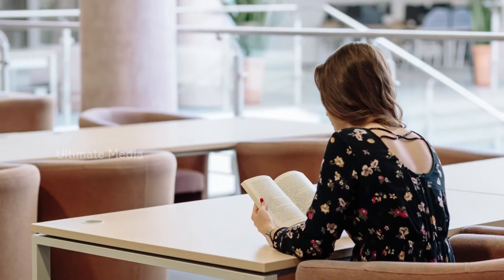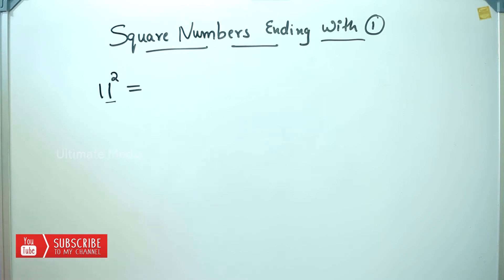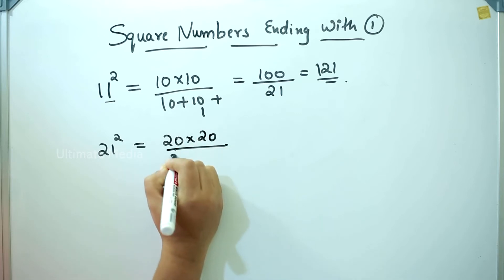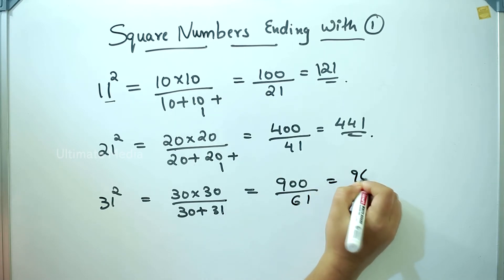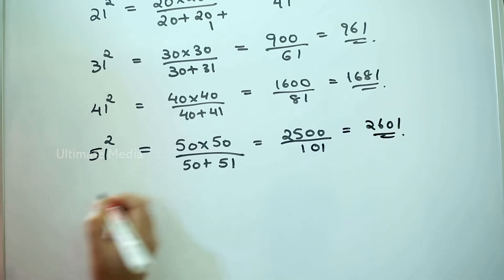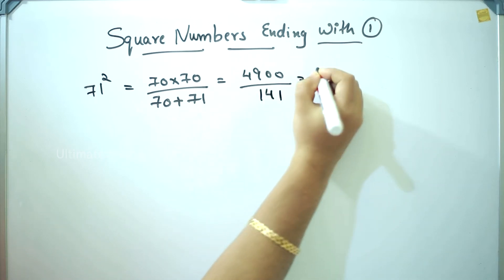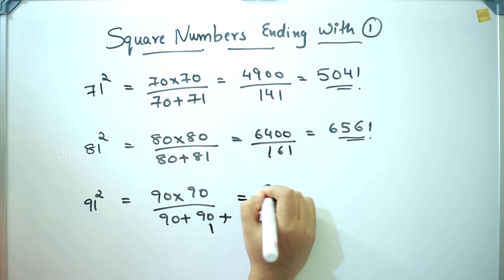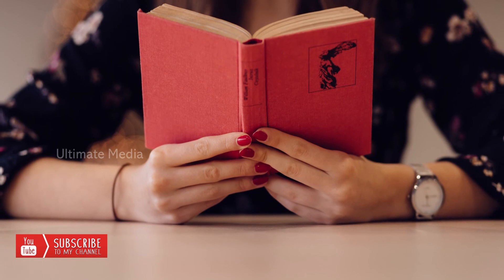SSC , CGL ,RRB ,SBI ,IBPS , PO / CLERK , SQUARE A NUMBER ENDING WITH 1 | FAST TRICK | IN MIND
SSC , CGL, RRB, SBI, IBPS, PO & CLERK, SQUARE A NUMBER ENDING WITH 1 | SUPER FAST TRICK | SIMPLE CALCULATION | WITHOUT PEN AND PAPER | MIND CALCULATION

Hai,
In this video I'm talking about the easiest method to calculate the squaring a number ending with 1 . Learn this shortcut trick and be a master in maths.

Watch this video till end and share it among your friends.